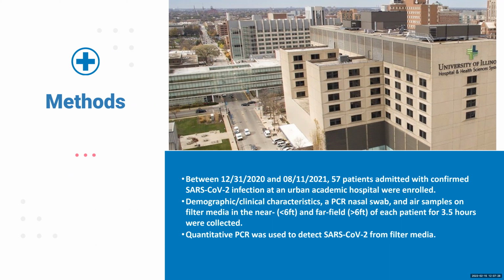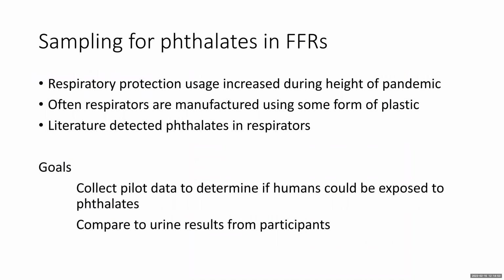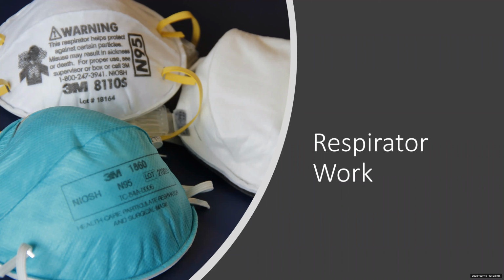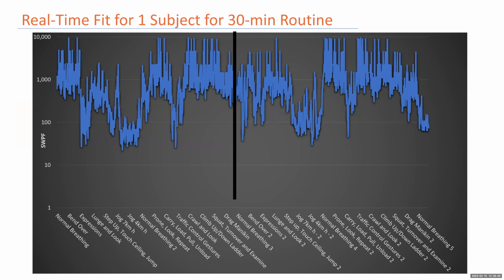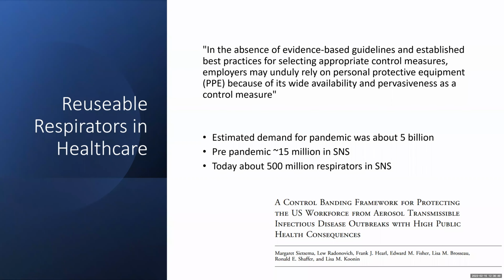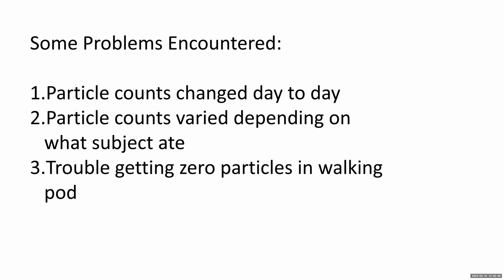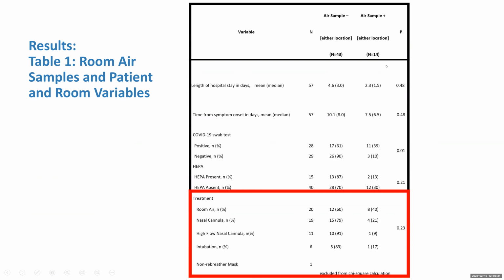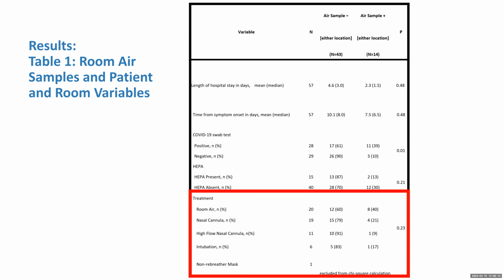EOHS Community Cafe: Aerosol Exposure and Control in Healthcare Settings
Learn more about the division of environmental and occupational health sciences at the UIC School of Public Health